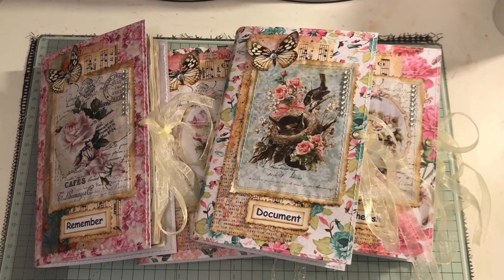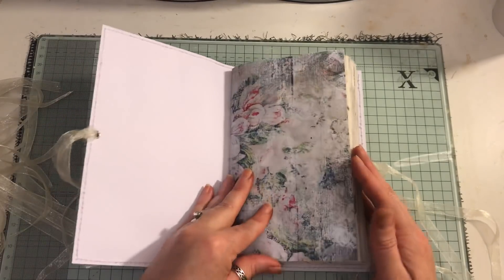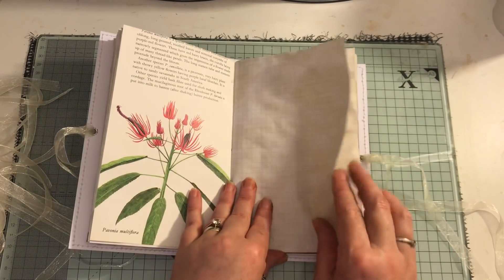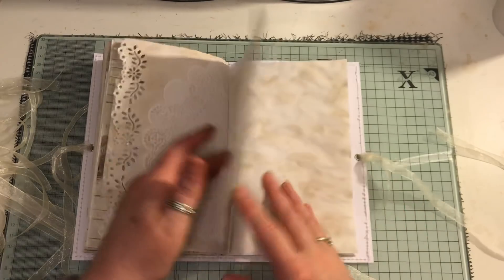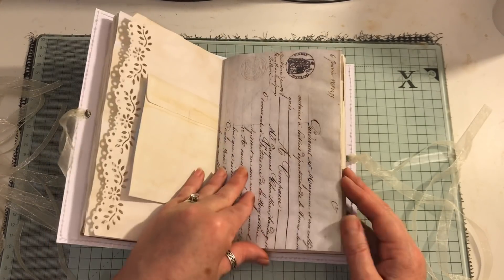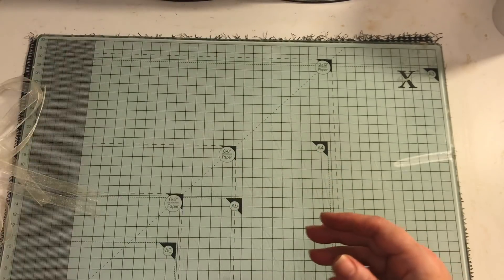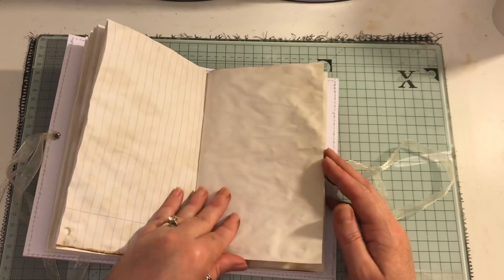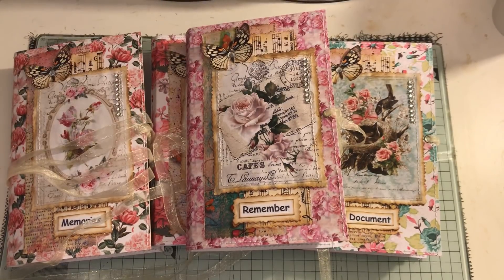4 Bare journal starter journals for sale in my shop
This journal is for sale in my Shop